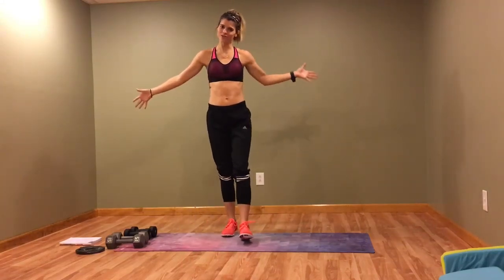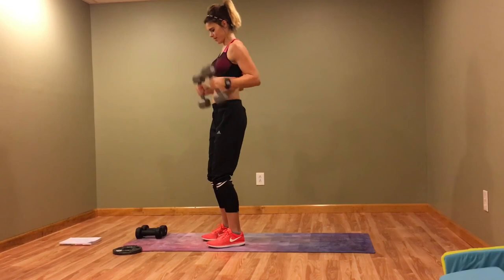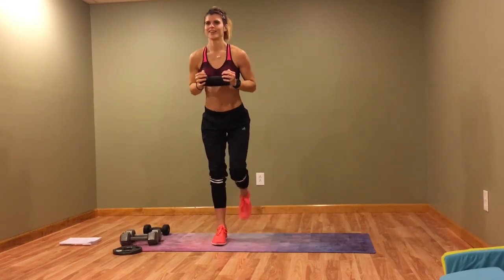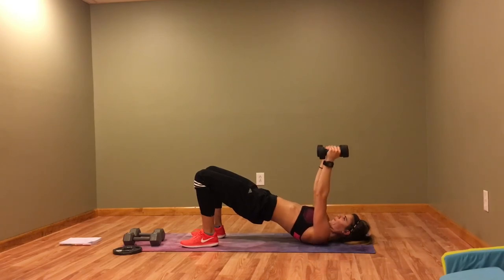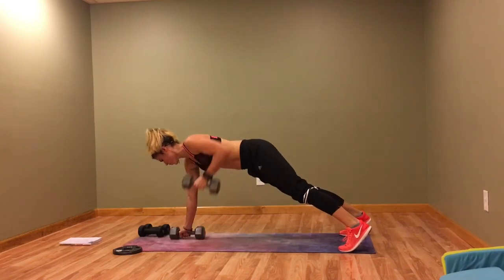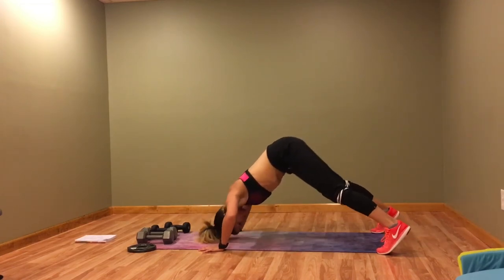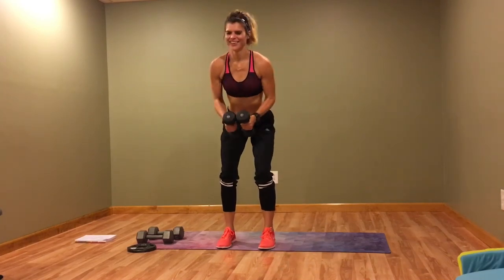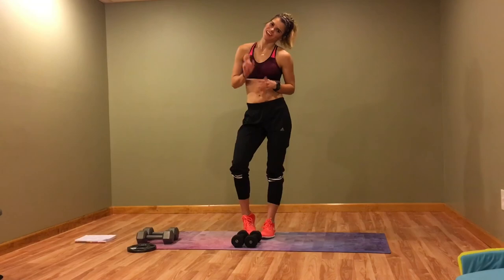Fit With Brit| Arm Workout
This one will leave those shoulders and back screaming!!

Arm Workout

45 Seconds Each Move
15 Seconds Rest between each move.

Bicep curl + Shoulder press
Reverse Lunge + Press out
90 Degree Lateral raise
REPEAT 3x.

Renegade rows
bicep curl + Halo around the head
Bridge hold + DB Fly/tricep press
REPEAT 3x

Single arm DB snatch + press (switch 1/2 way through).
Pike push up
DB flies
REPEAT 3x

Tag fitwithbrit if you give it a go!
Let me know if you want more videos like this!!

Xoxo
Brit